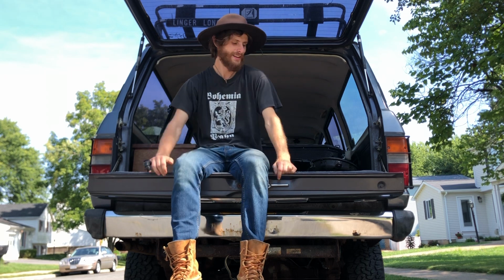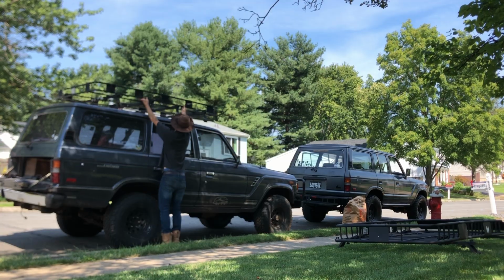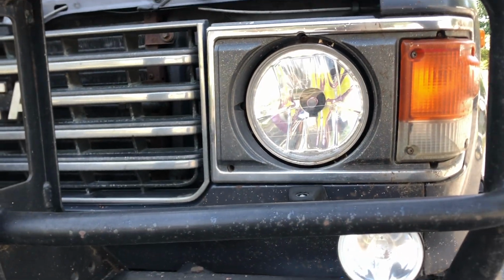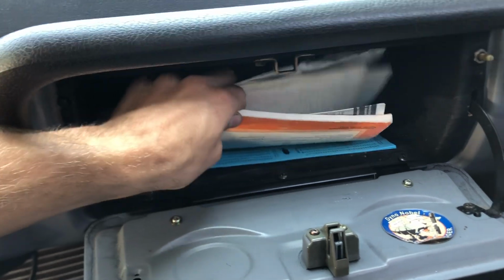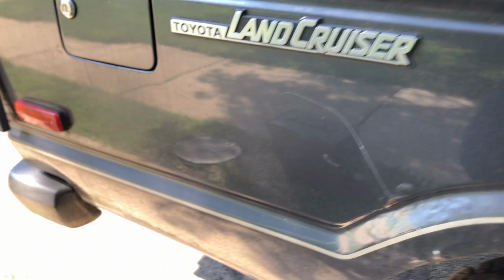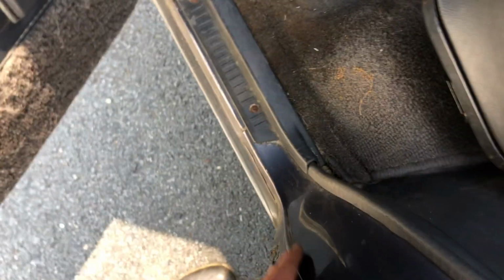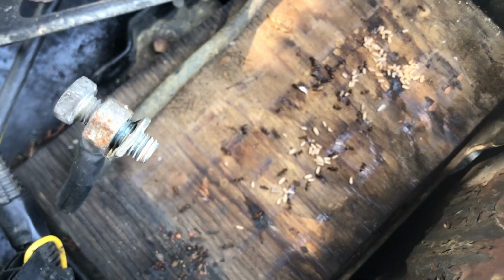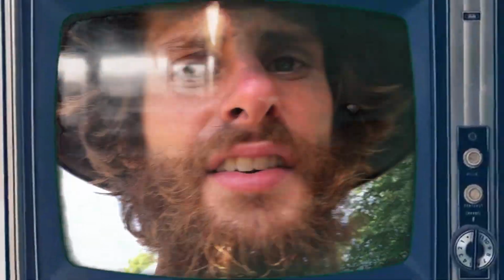1986 Toyota fj60 Land Cruiser Bought Off Facebook Market Place: PT2- The Overview Of The Purchase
Welcome to another episode of Mize Adventure. After getting the new 1986 Fj60 home i was super excited to really look her over and try to get her running. Whats your take did i make a good purchase? Wait until you see it running before decide.

Enjoy the newest MIZE adventure commercial and feel free to drop me a line about anything you may want to see coming out of the channel.